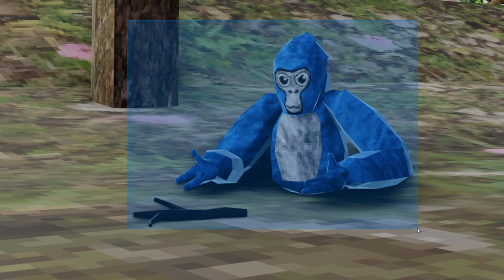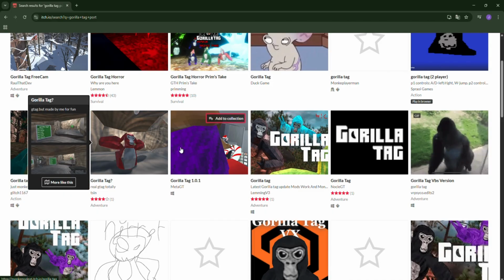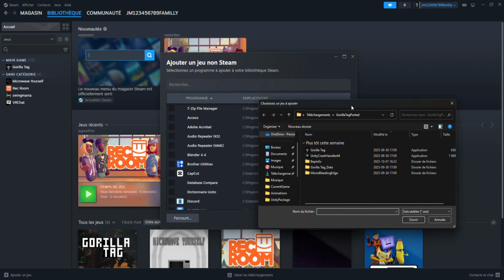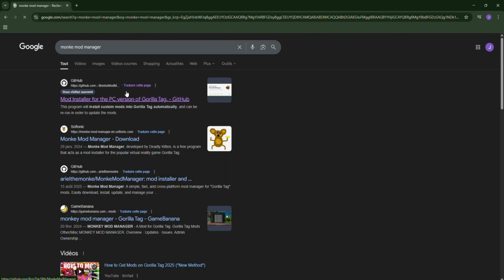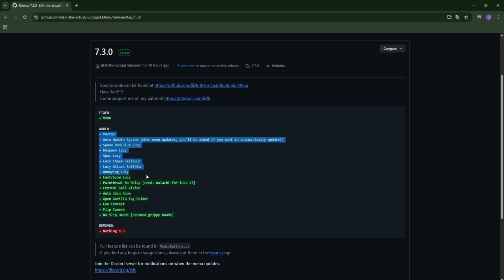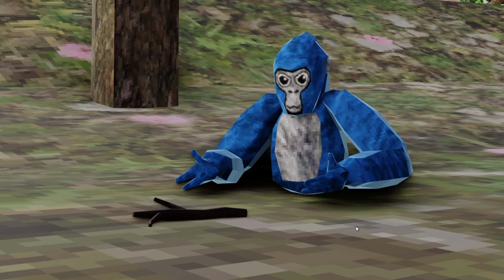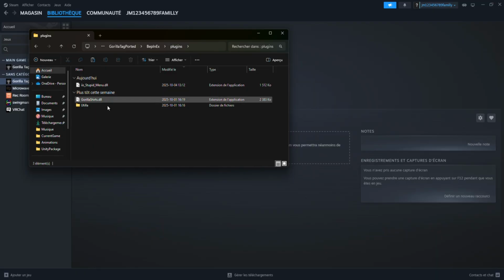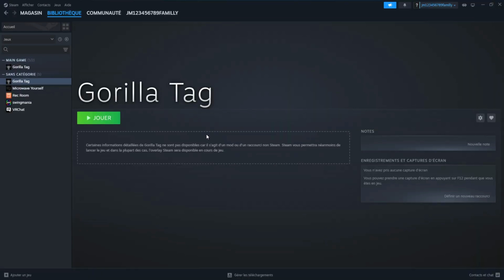How to install working mods on Gorilla Tag (ii's stupid mod menu)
Hi, in this video, im gonna show you how to get Gorilla tag mod. More specific, the ii's stupid mod menu, you can find more well known mods in my BIO.

Go check out some more mods to install!
(There is only 3 different mods and they might need to be updated)

Chapters;
0:00 - 0:48 1 Introduction
0:48 - 2:38 2 Dowloading Fake Gorilla Tag
2:38 - 6:33 3 Adding the mods
6:33 - 7:01 4 Outro